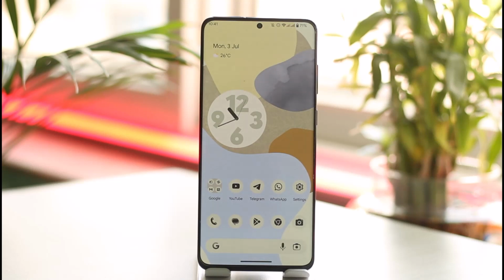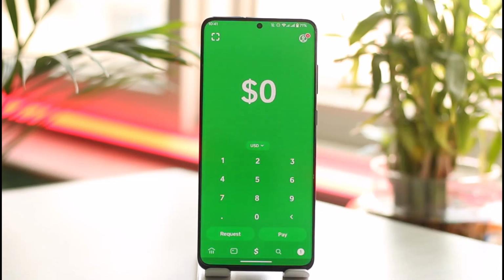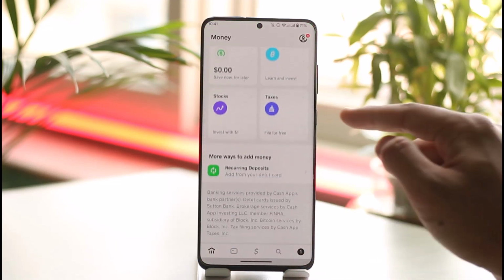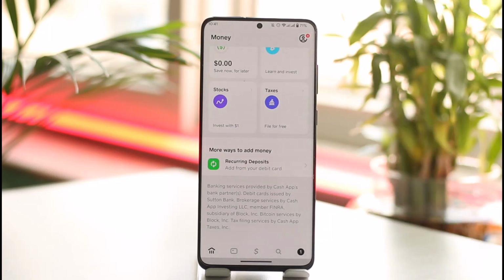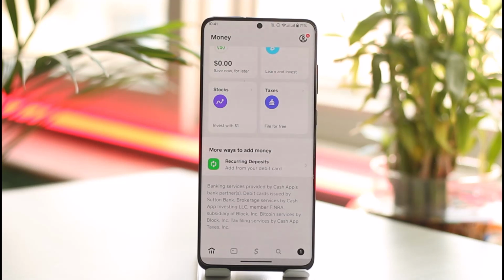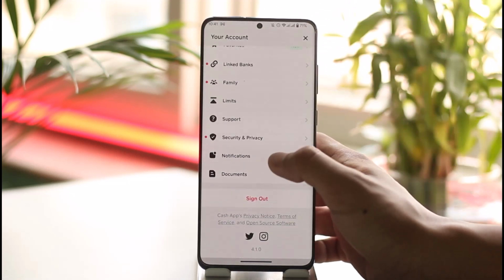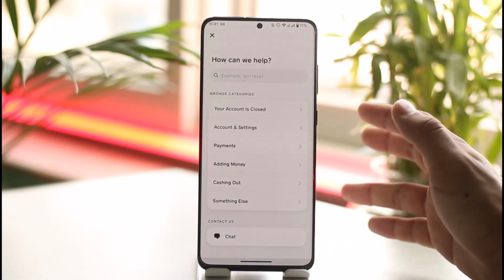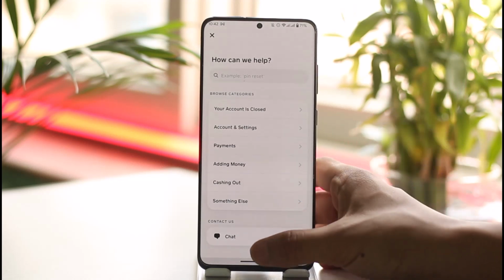How to Deposit Check on Cash App !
In this tutorial video, I am simply going to show you how to deposit a check on Cash App.

~Chapters:
0:00 Introduction
0:10 Deposit Check
0:52 Contact Support
1:14 Conclusion